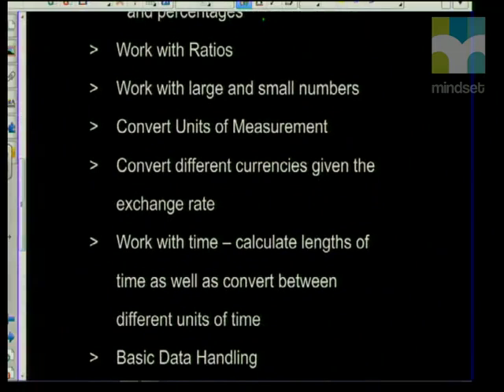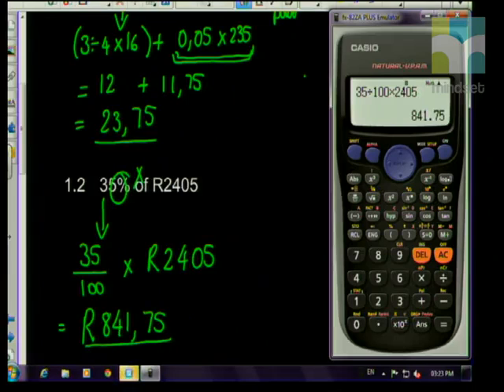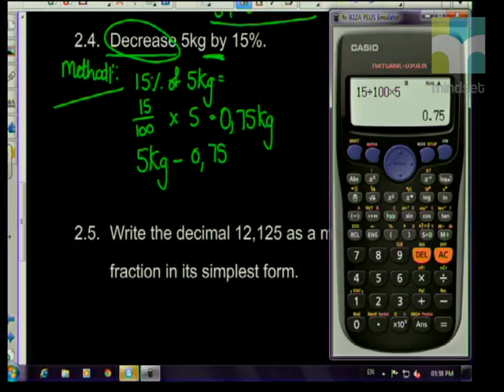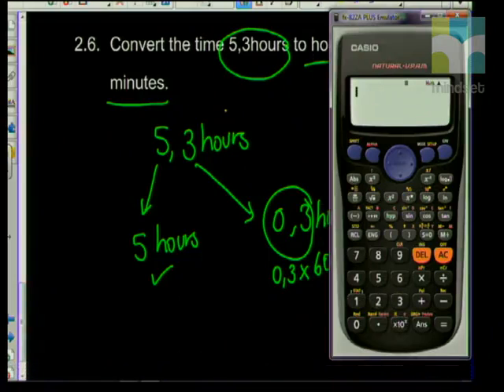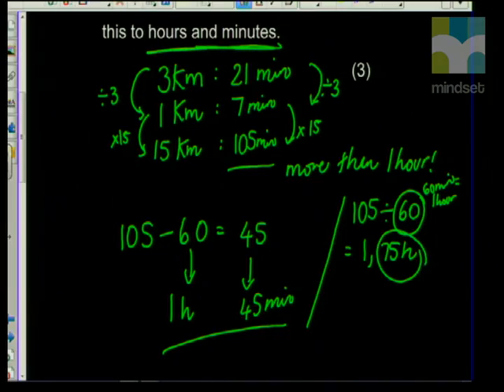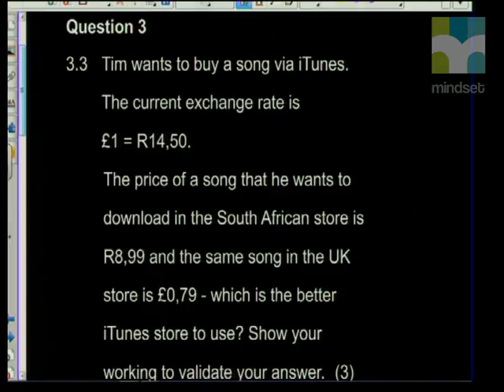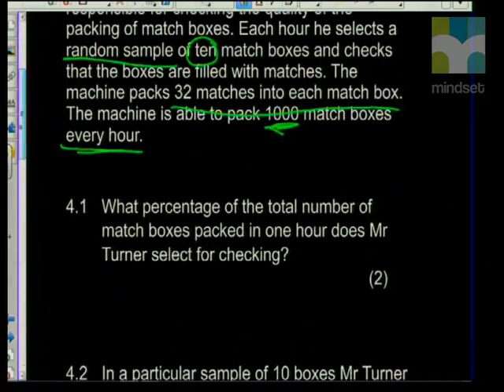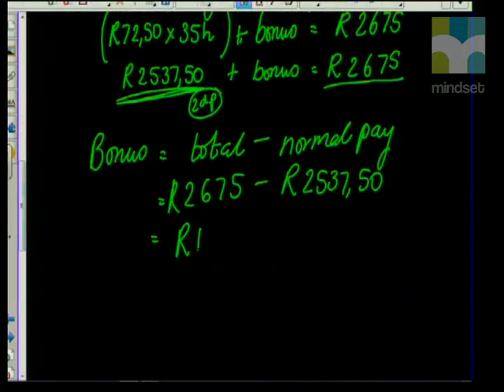Calculations with Numbers